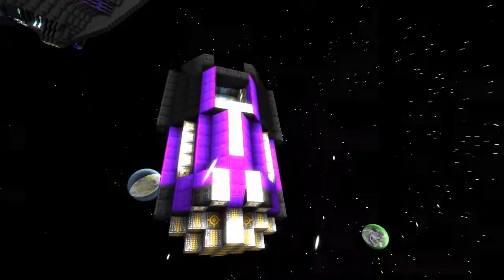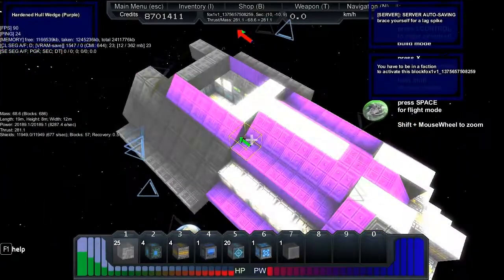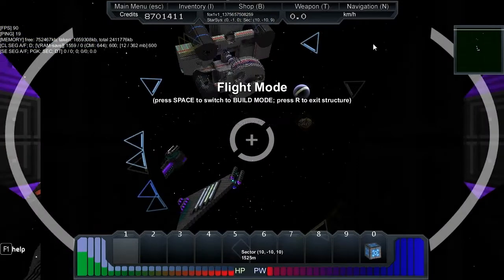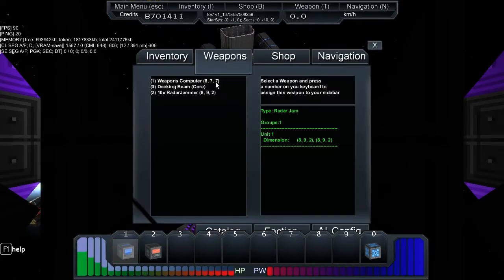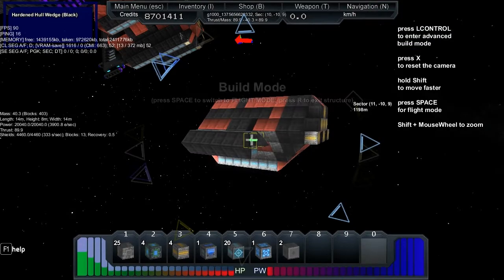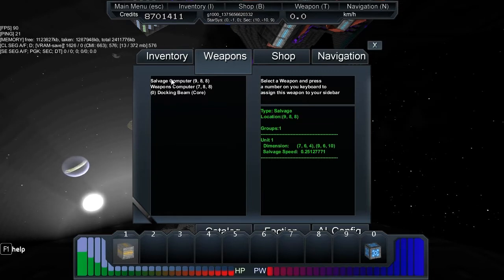Starmade Ep54: Gridrunner's Early Ships.